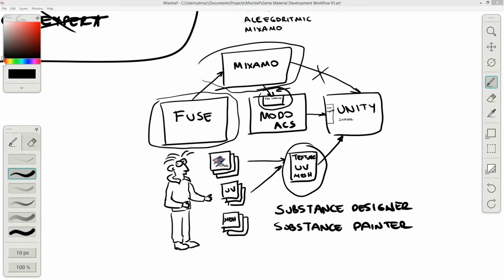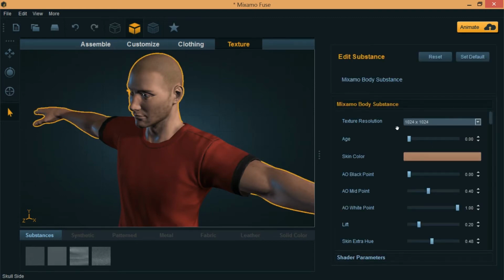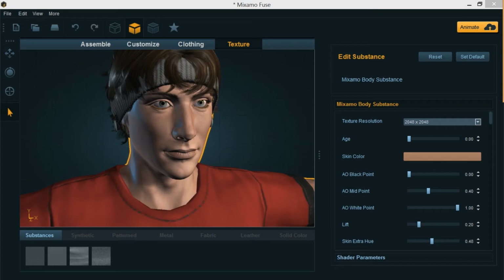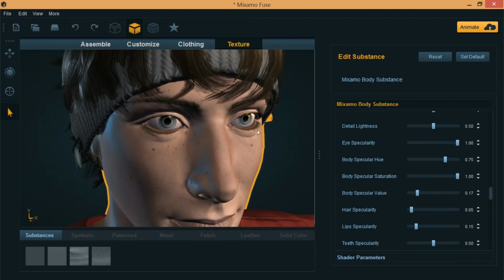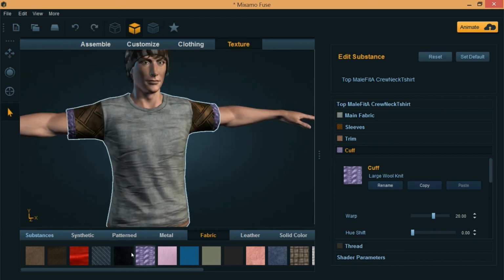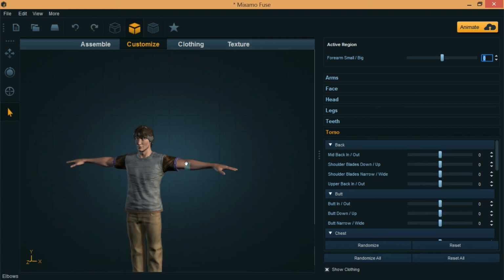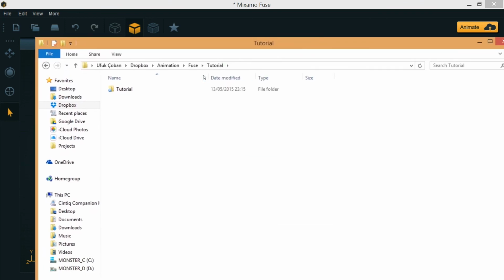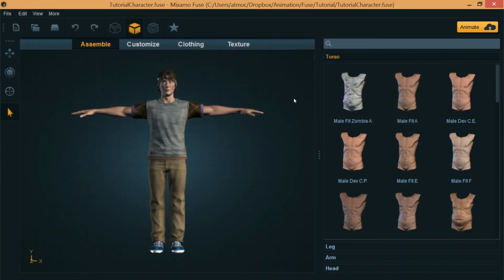Game Material Development Workflow (Fuse)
This part shows how to generate your character using Fuse.